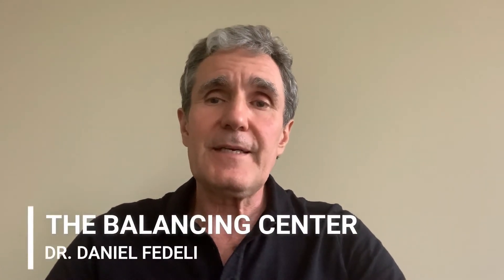Foundational Movement Exercises that Improve Daily Exercise | Dr. Daniel Fedeli